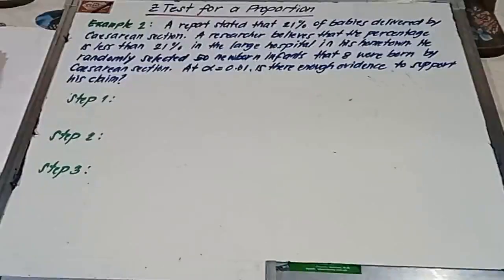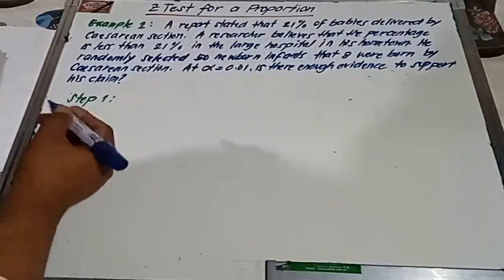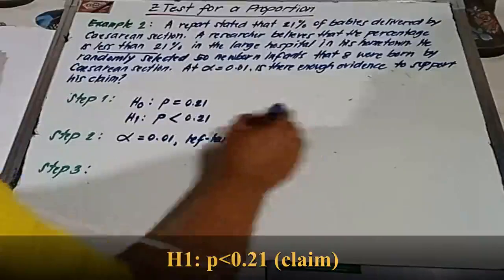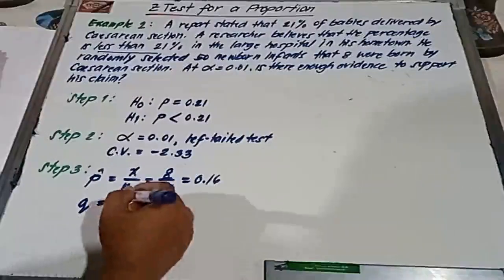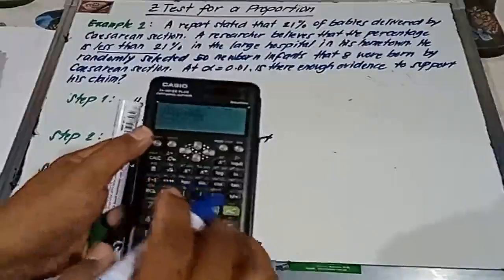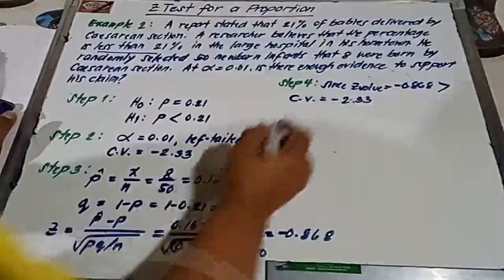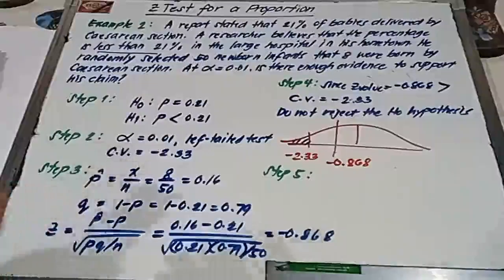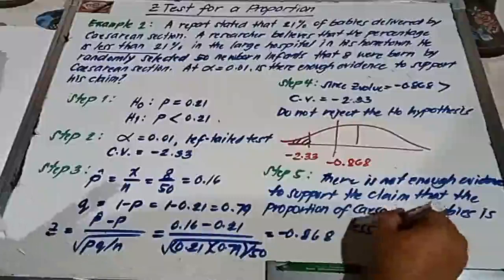Example 2 z Test for a Proportion